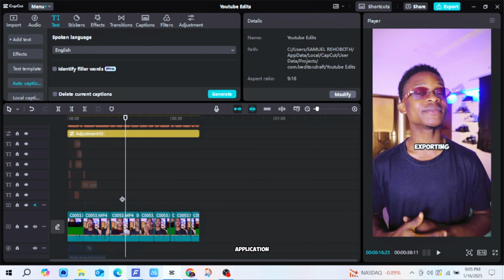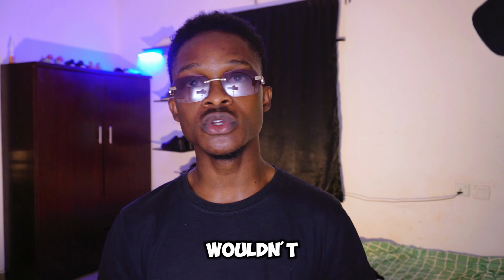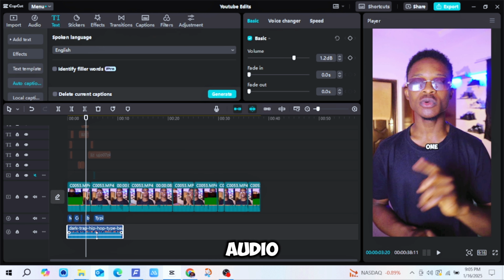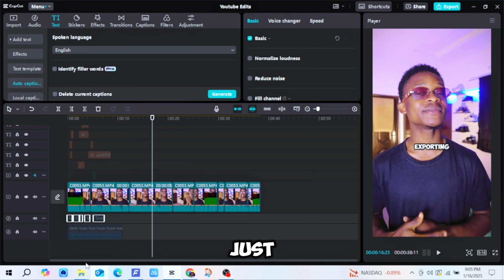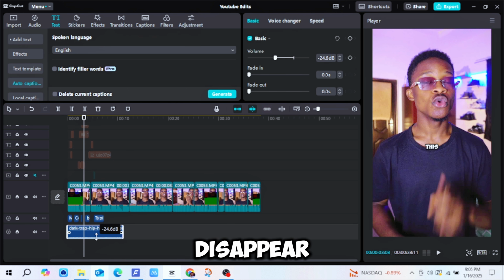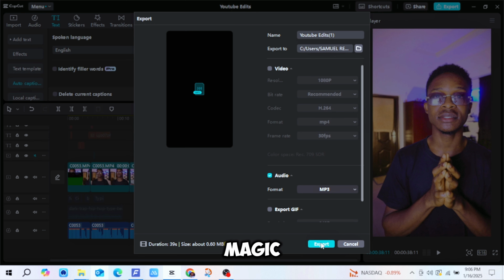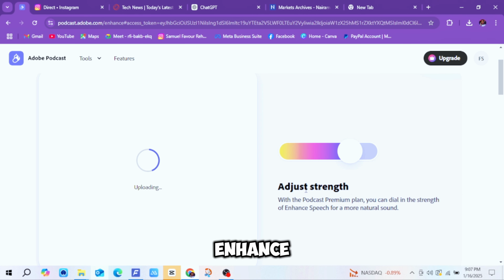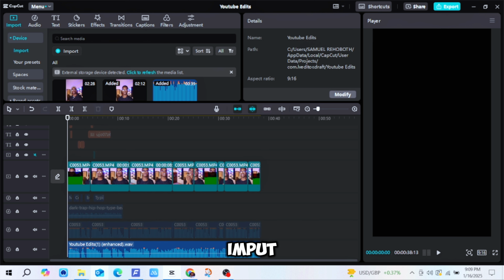Boost Audio Quality for FREE with CapCut & Adobe!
Unlock the full potential of your audio with this game-changing hack! Learn how to get a FREE audio upgrade using CapCut and Adobe Audio Magic, and take your video editing skills to the next level. From enhancing sound quality to adding professional-grade effects, discover the secrets to making your audio sound like a million bucks without breaking the bank. Watch until the end to learn how to elevate your audio game and make your videos stand out from the crowd!

📌 Timestamps
00:00 - Intro
00:45 - Capcut clips and edits
01:25 - Audio Editing and Highlights
02:24 - Enhancing Audio on Adobe

📌 Key Resources